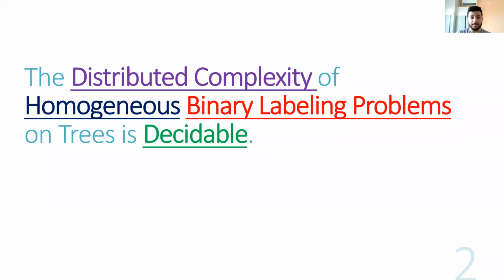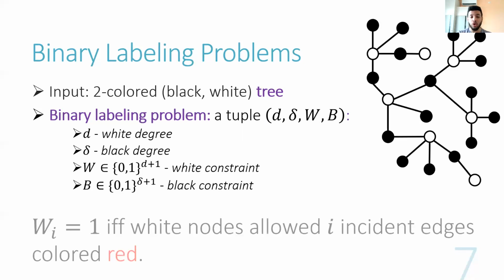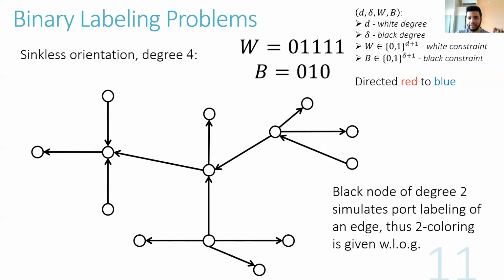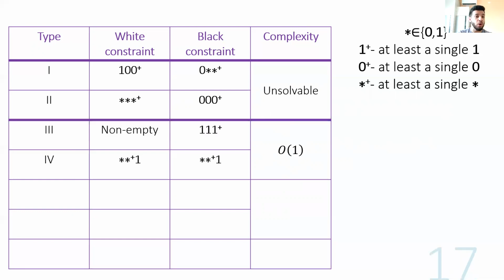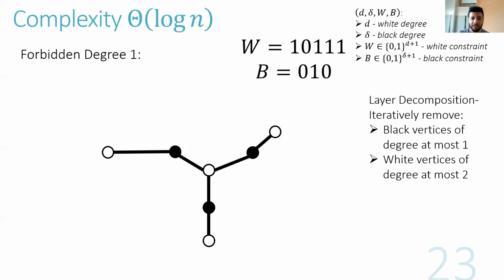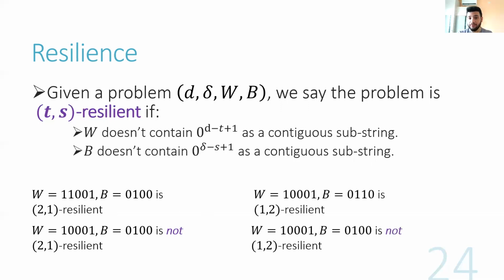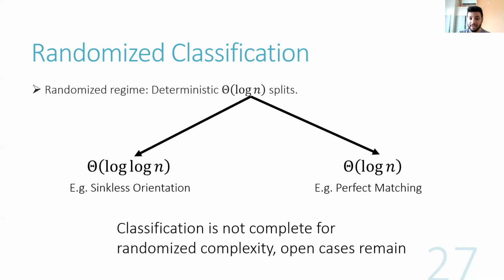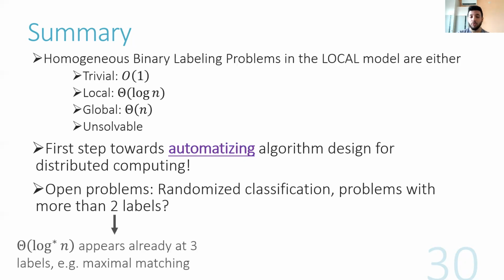Classification of distributed binary labeling problems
By Alkida Balliu, Sebastian Brandt, Yuval Efron, Juho Hirvonen, Yannic Maus, Dennis Olivetti, and Jukka Suomela, from DISC 2020, 34th International Symposium on Distributed Computing,